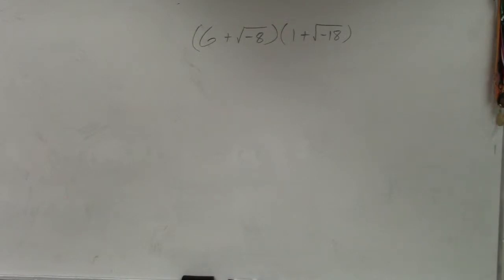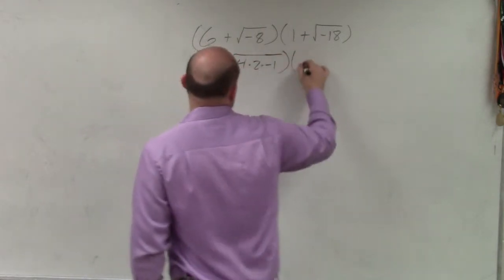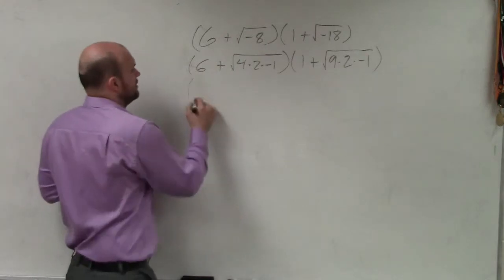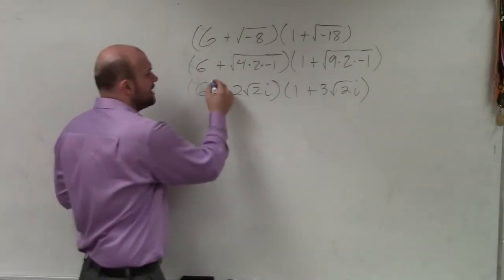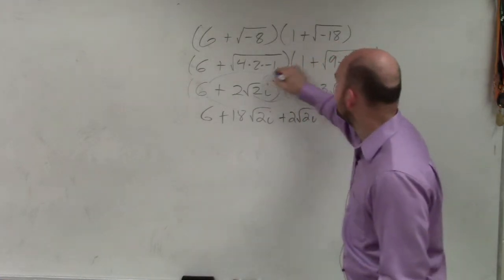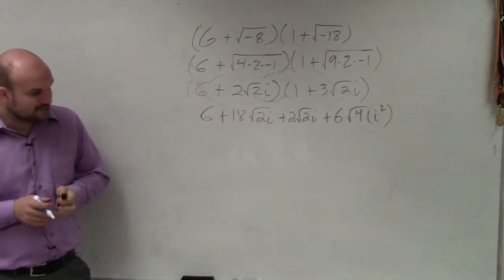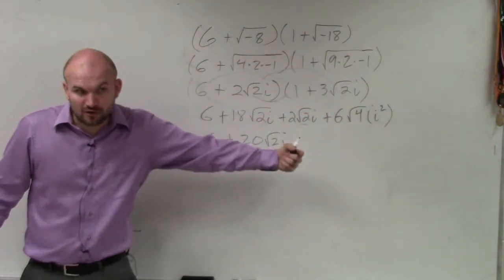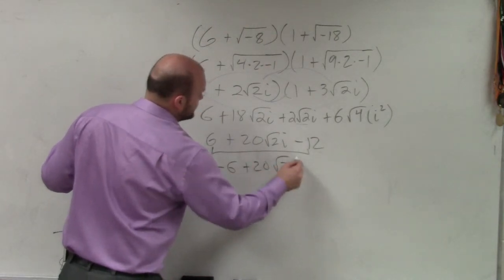Algebra 2 Applying foil to multiply two binomials using imaginary unit i, (6+root(-8))(1+root(-18))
(6 + root(-8))(1 + root(-18))